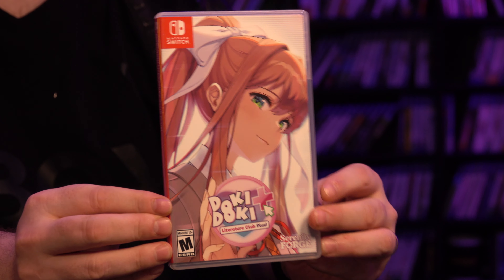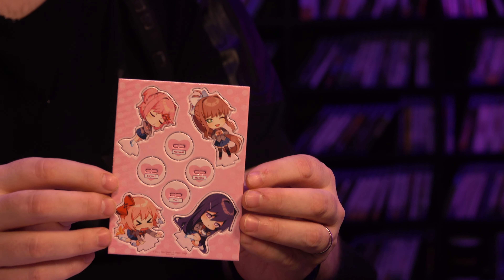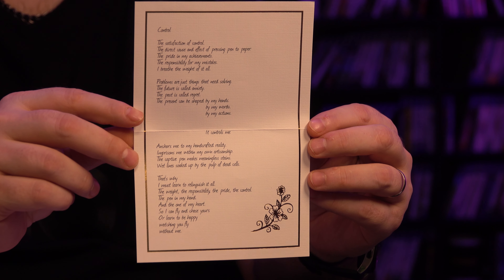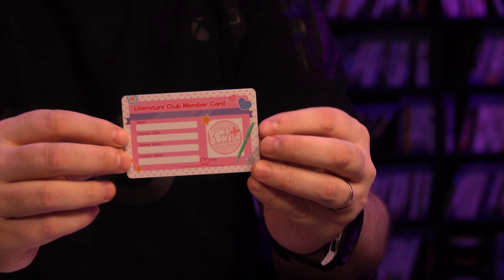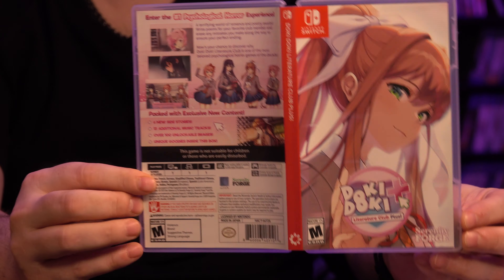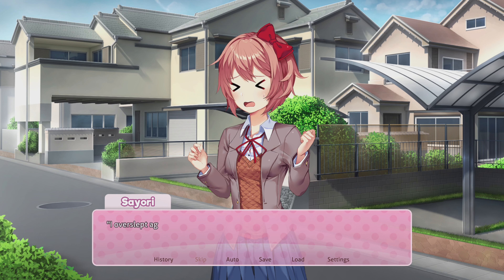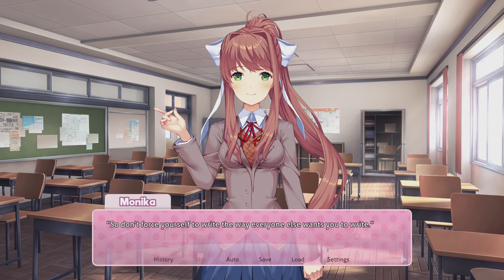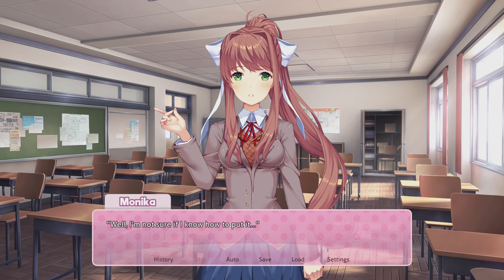Doki Doki Literature Club Plus - UNBOXING - Switch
A quick unboxing of the physical edition DDLCP for Nintendo Switch.
This game comes packed with extra goodies.